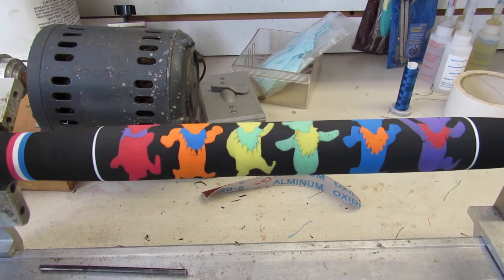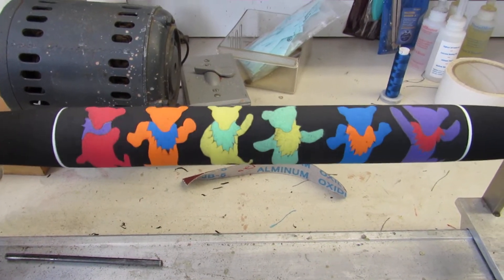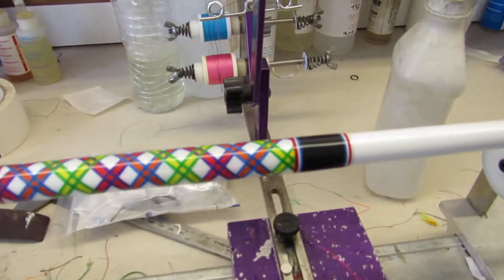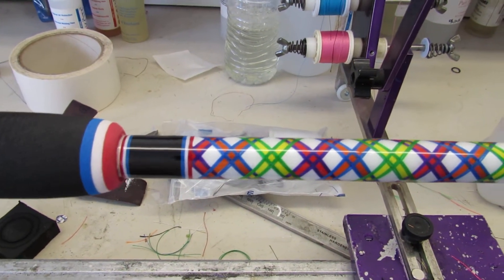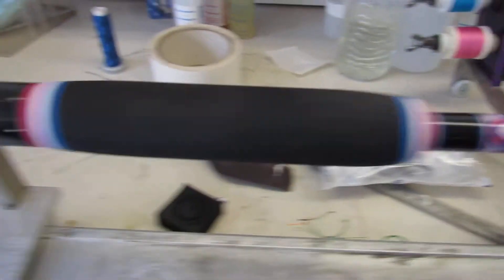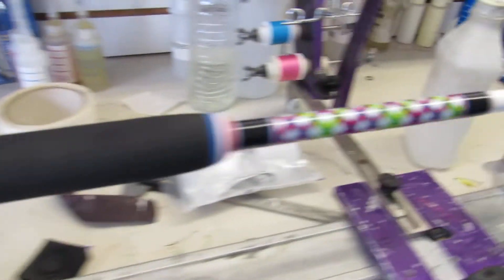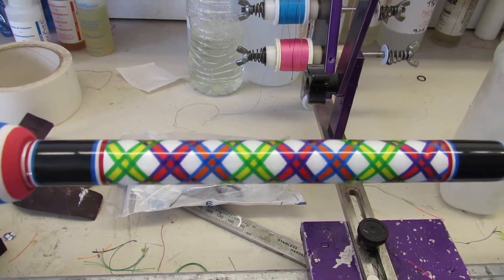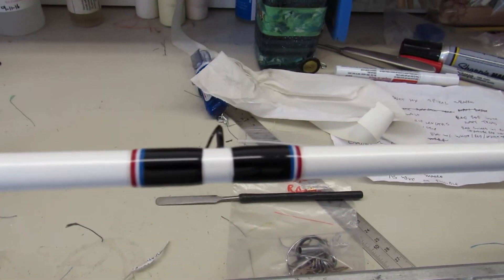Grateful Dead Custom Rod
Built by Billy Vivona, Rodgeeks XC 732 with a Grateful dead style, Dancing Bears Overlays in the grips